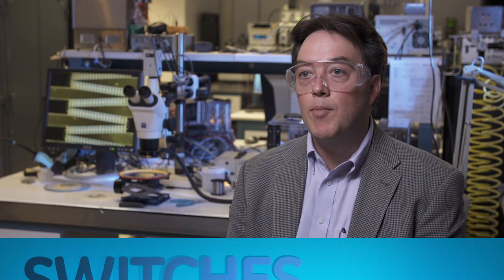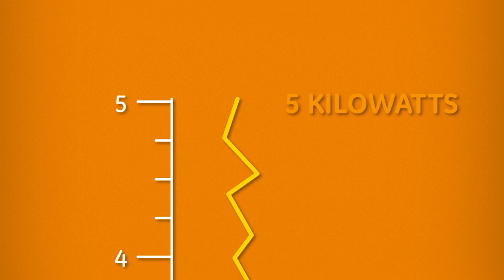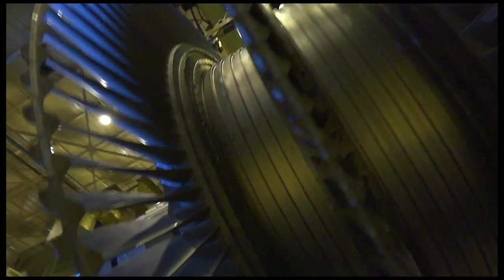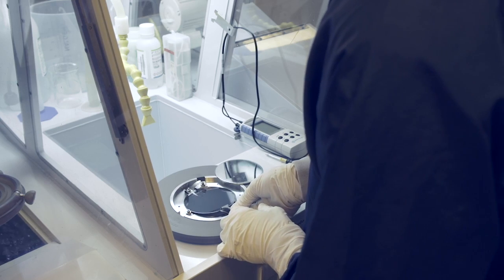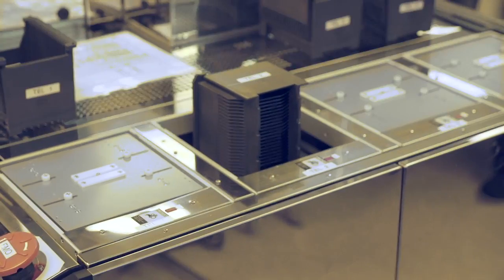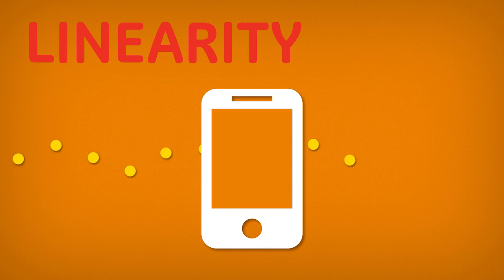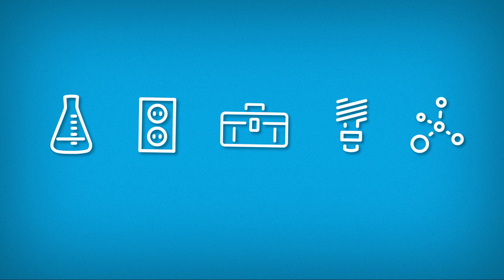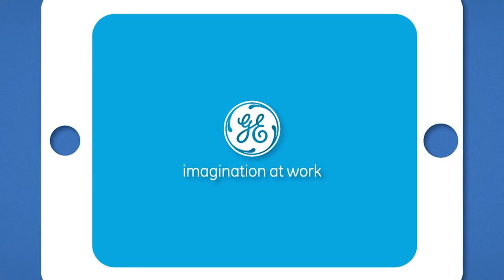GE Metal MEMS for RF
The mechanical relay has been re-born at the GE Global Research Center where a group of researchers are advancing MEMS (Micro-Electro-Mechanical Systems) technology to create ultra-small switches that could have an ultra-large impact on system design that will drive mobile devices of the future.